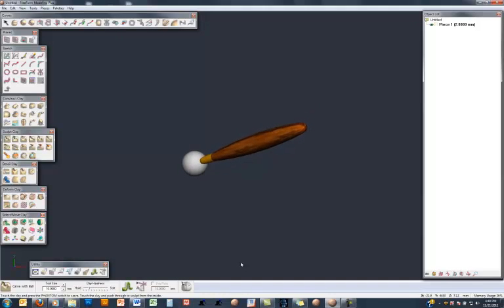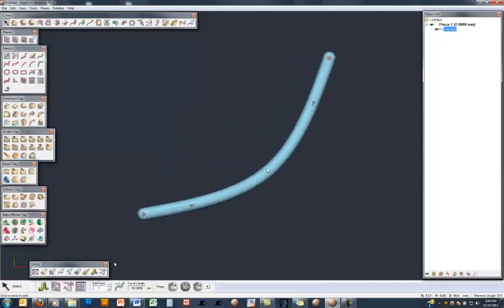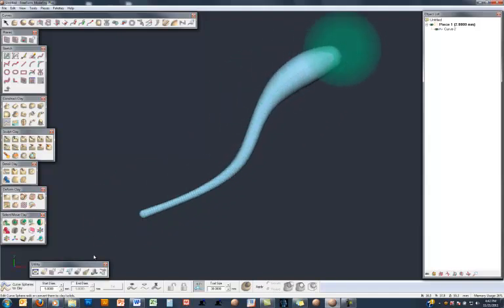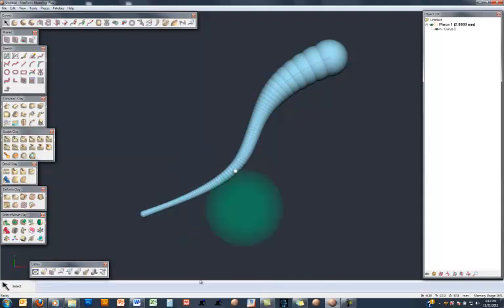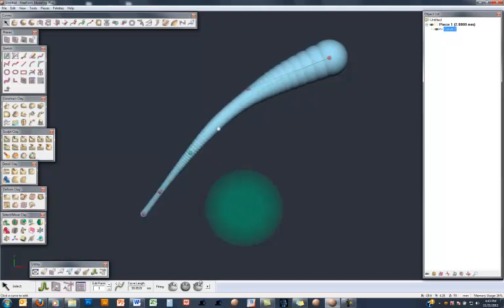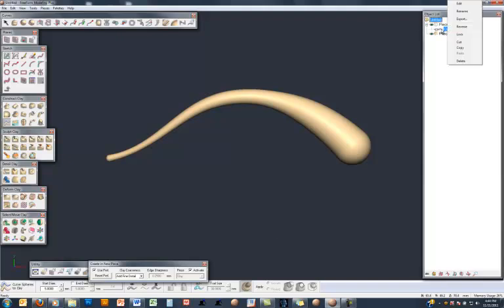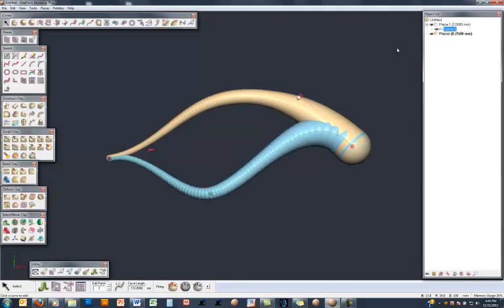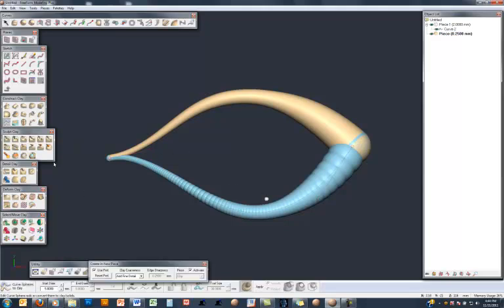Geomagic Freeform - Curve Spheres